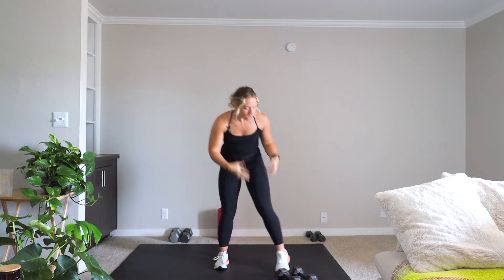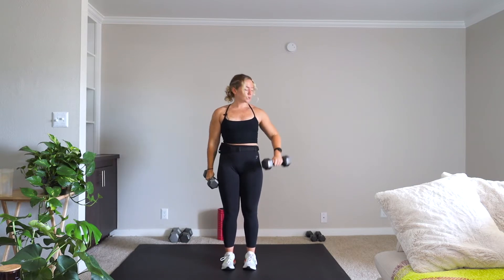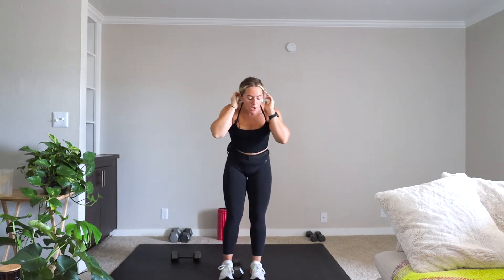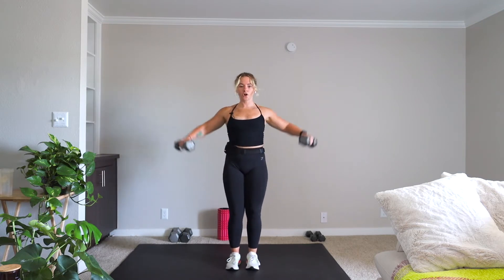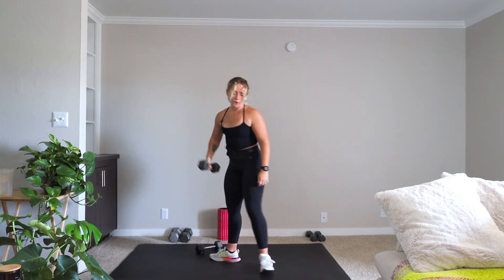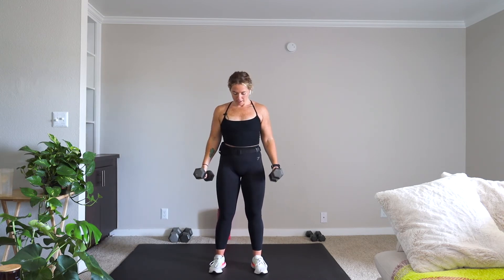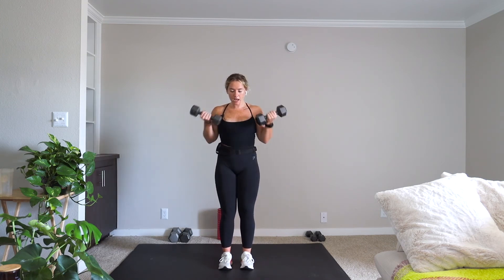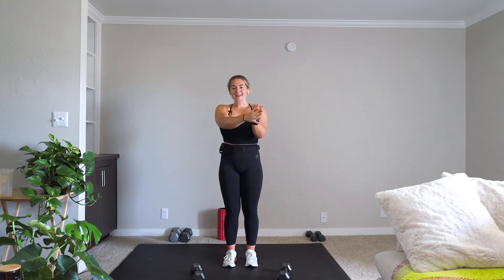20 Minute / At Home Upper Body & Cardio *CALORIE BURNER*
[CURRENTLY ENROLLING] Every Girl Transformation Bootcamp! Schedule a FREE consultation to see if we're a good fit. [Spots are limited] ➡️

[FREE WORKSHOP] Learn My 4 Step System to Sustainable Fat Loss!

Grab a medium to heavy set of dumbbells and LETS BURN!